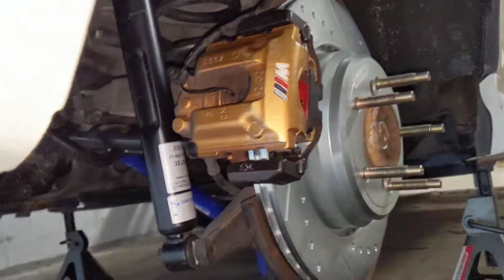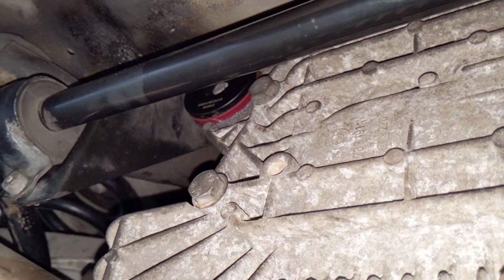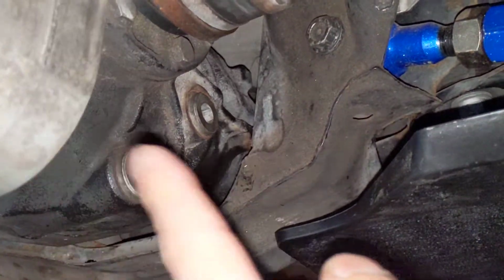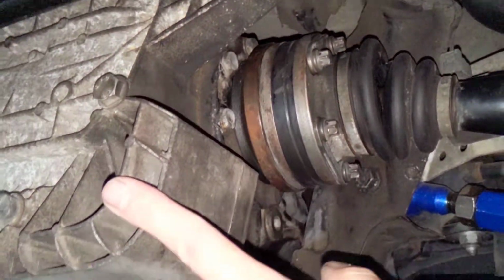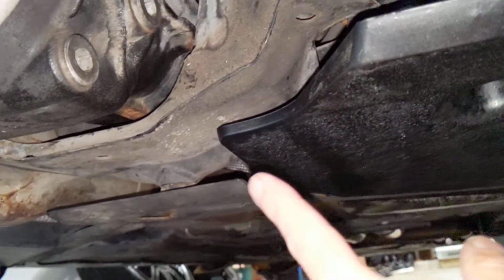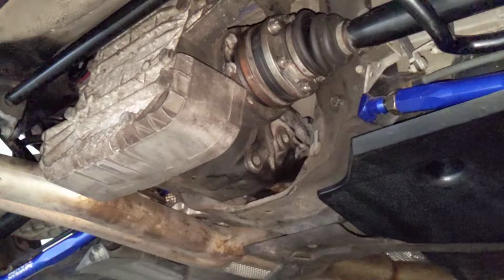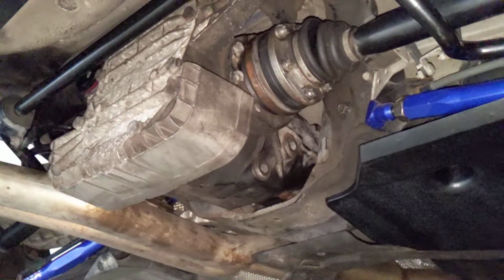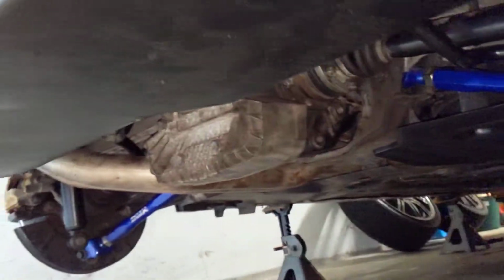ECS Poly Bushing update e46 M3 differential upgrade replacement diy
finally! it's done.. nightmare job when you're working on jackstands and alone but definitely doable. ECS bushings are quality and we'll worth the extra $.